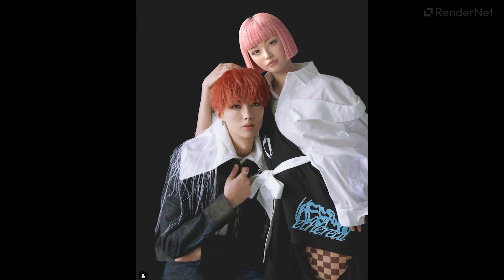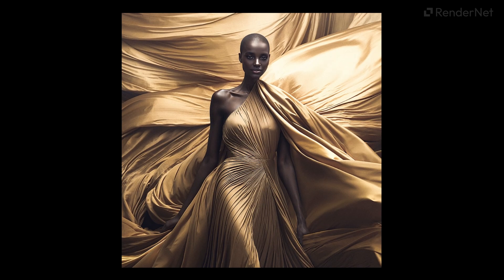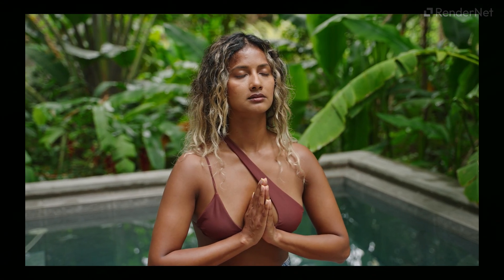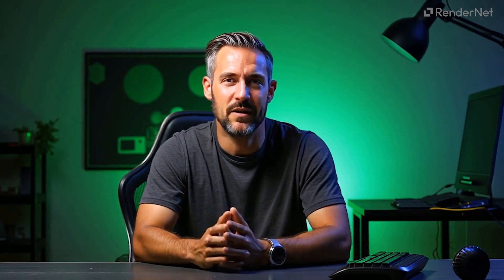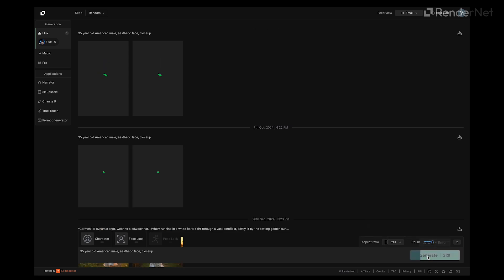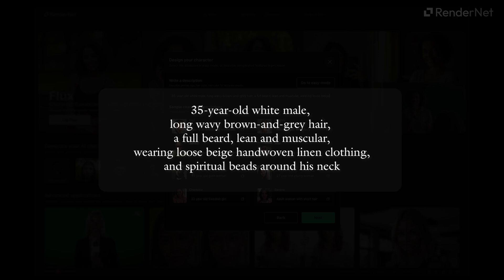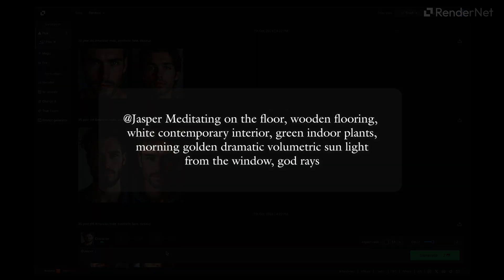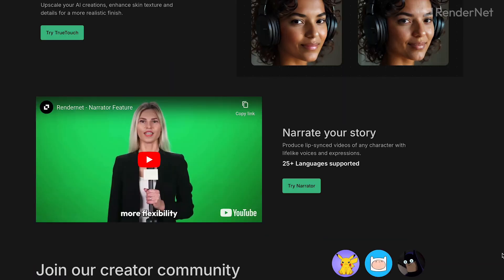Create your AI influencer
AI influencers are all the rage right now. Learn to create one within minutes with RenderNet. Learn all the secrets of how to make a great AI influencer.